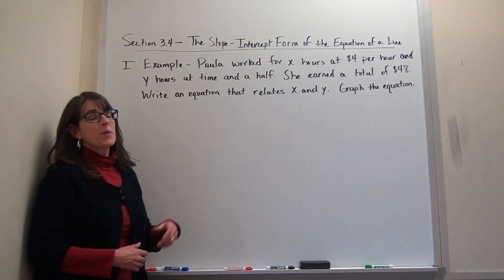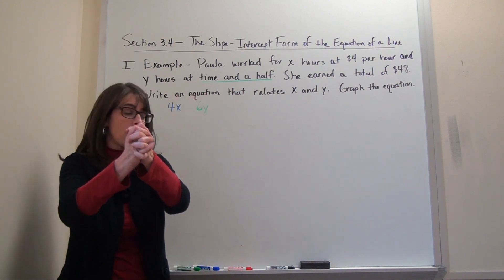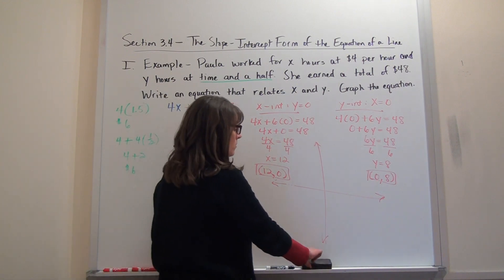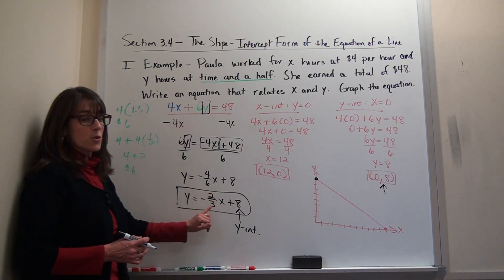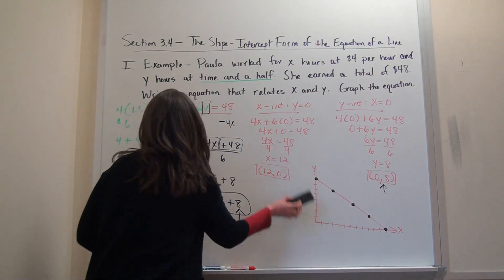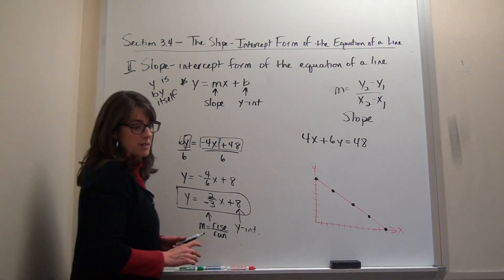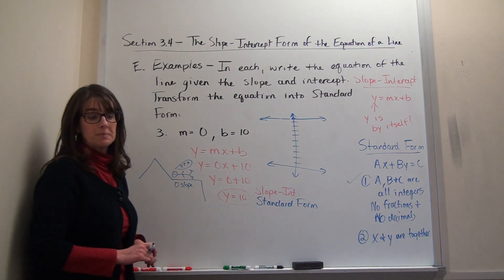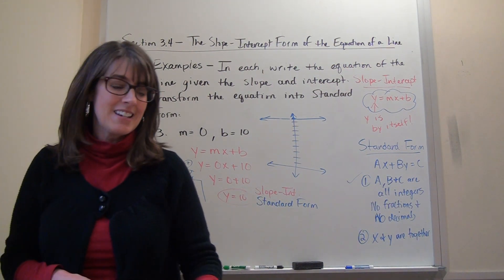Slope Intercept Form of the Equation of a Line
This video describes how to graph a line using the slope-intercept form of the equation of a line.  It also describes how to write the equation of a line given the slope and a y-intercept.